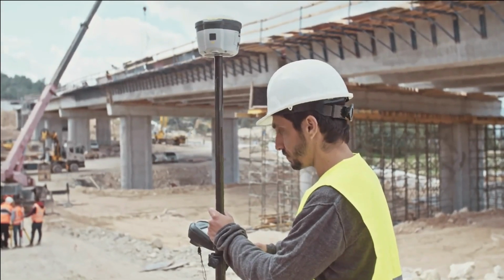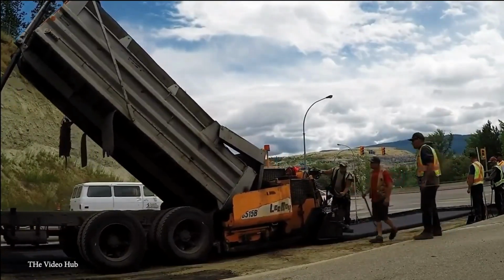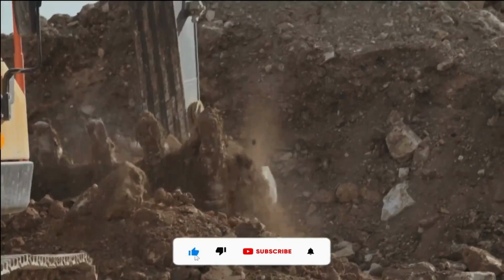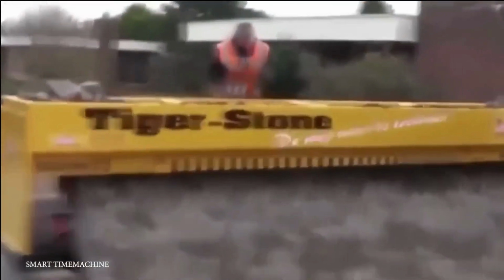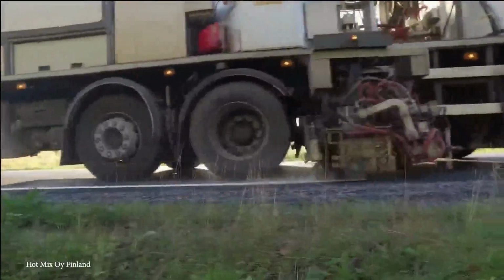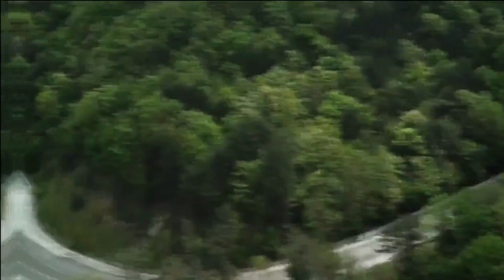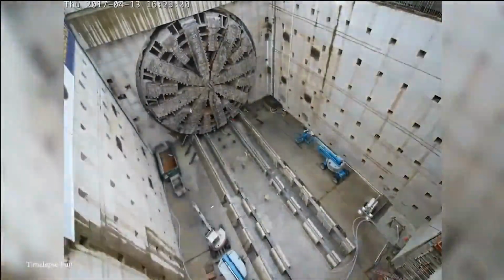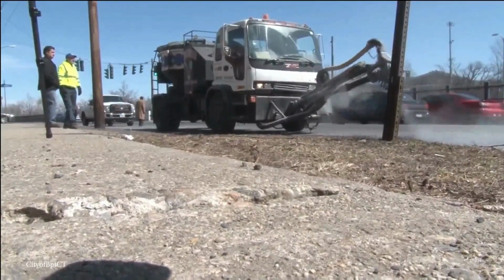Top Ten Roads Machines in the World | Most Advanced Road Machines in the World